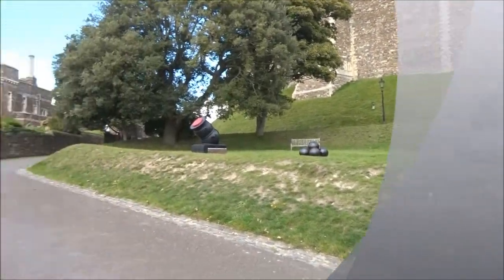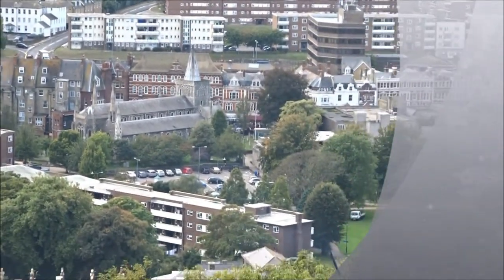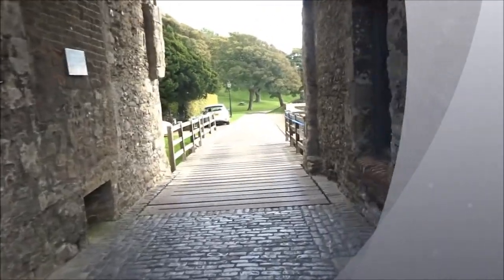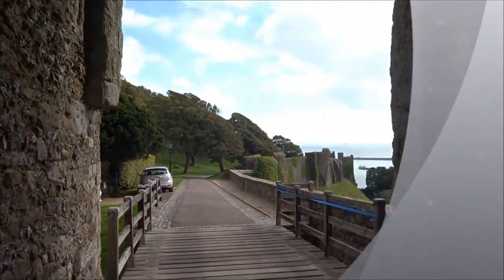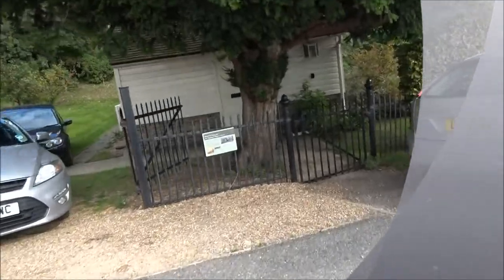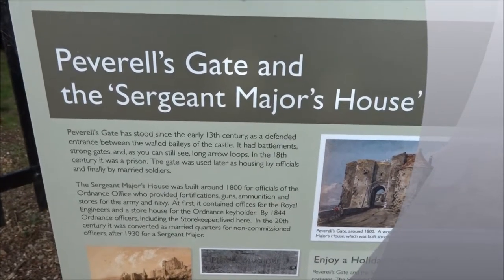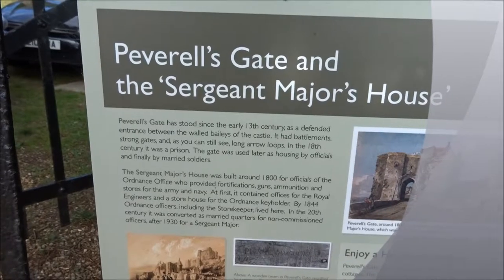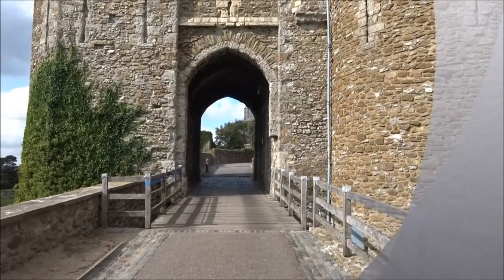Dover Castle Visit, Part XI, 'The Constable & Peverell Gates' by Sheila, September 19th 2017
The constable Gate incorporates 3 Towers--they went thru a series of refurbishments over the centuries and became the residence of the Constable first built in 1217 by Hubert de Burgh in response to the Great Siege